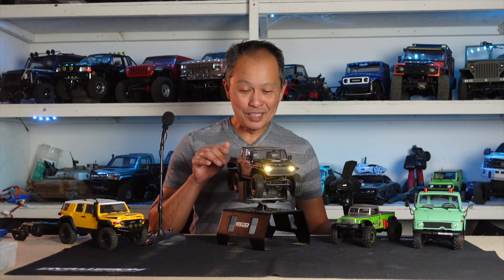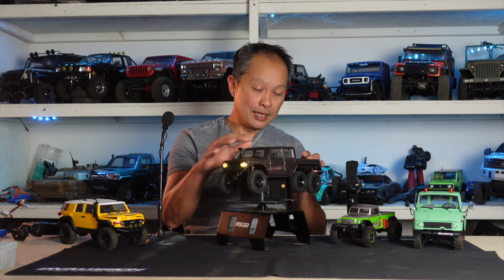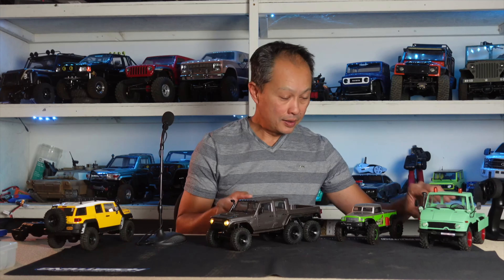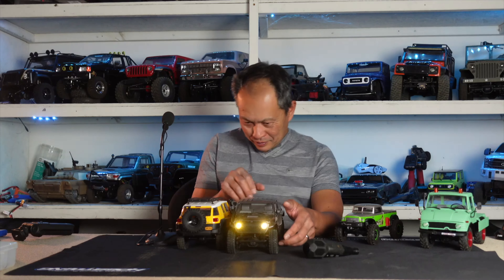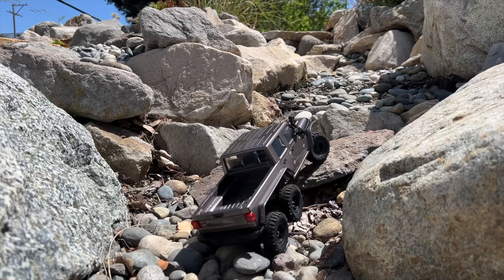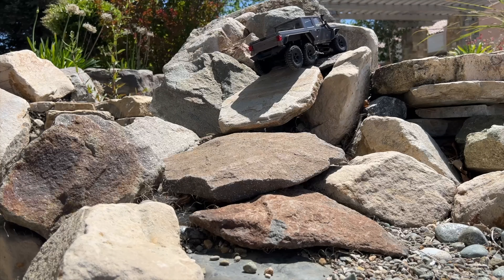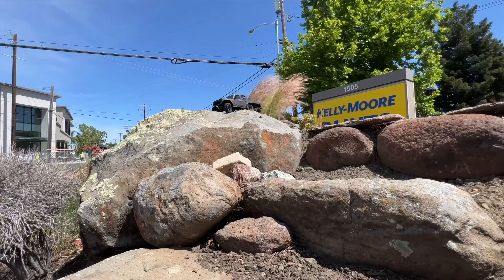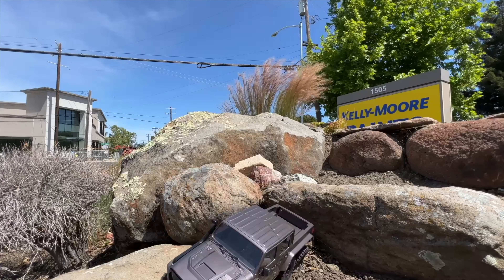FMS Cheyenne 1/18 6x6 rc crawler tested and reviewed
FMS 6-wheeler 6x6 mini crawler rc truck option to the fms atlas 6wd
 Spend $300 on FMS and get a free 1:18 scale rc car on Nov 15-25 only
Speed motor and spare battery from Amazon

1/24 FMS FCX24 Code: 10%offRCReview